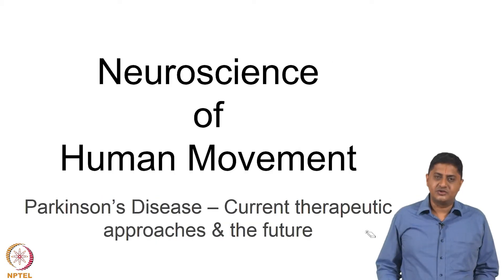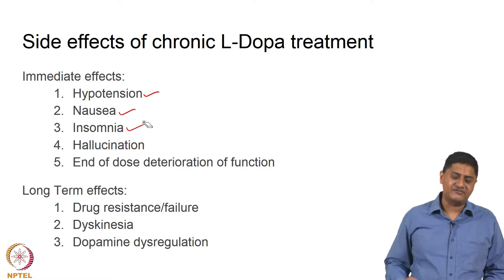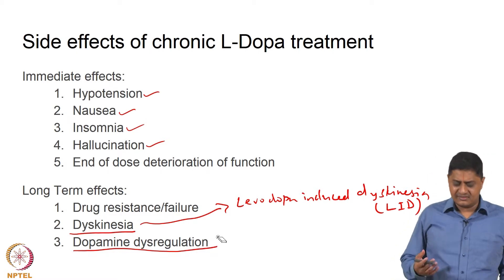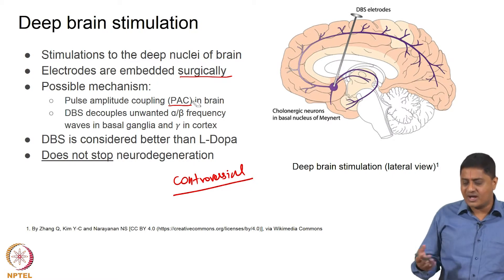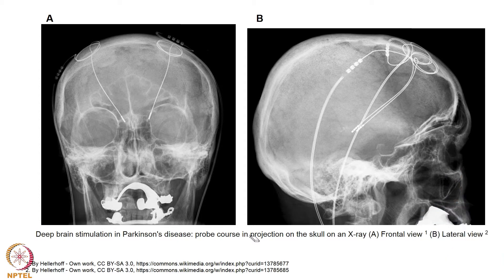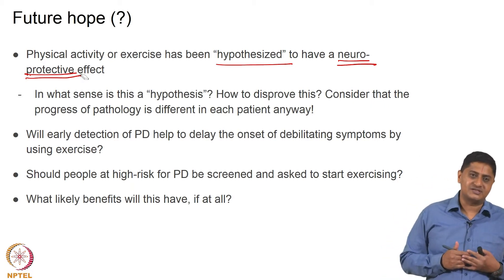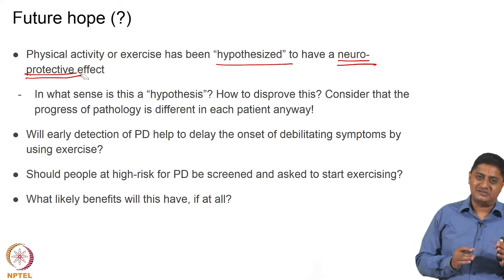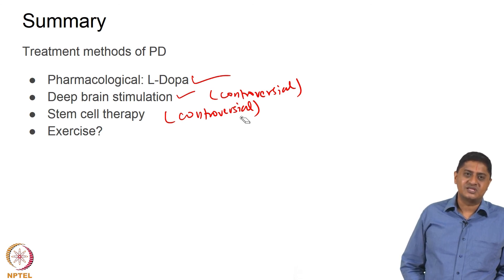#75 Parkinson's Disease | Current Therapeutic Approaches & The Future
Can exercise play a role in managing Parkinson's disease? This lecture explores the potential neuroprotective effects of exercise, its potential for disease modification, and discusses the findings of clinical trials investigating the benefits of exercise and lifestyle interventions for individuals with Parkinson's.